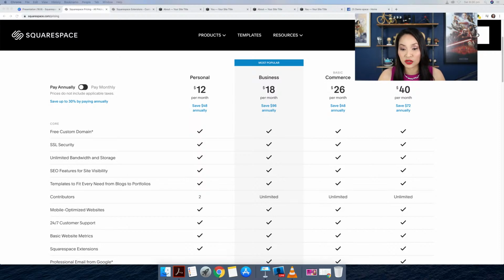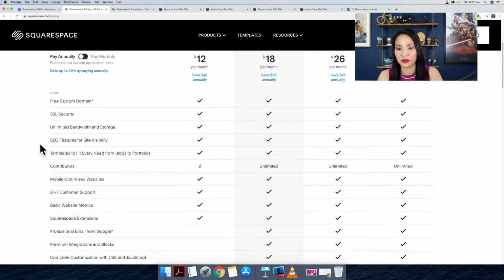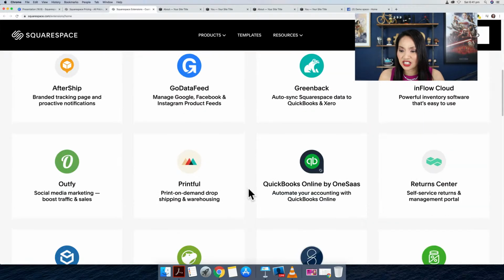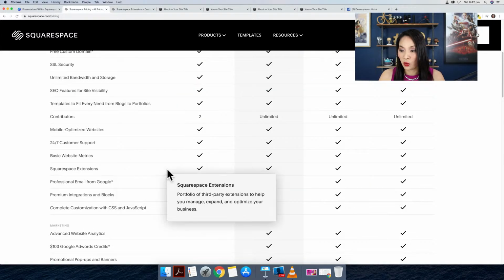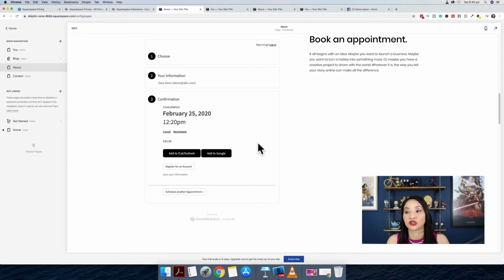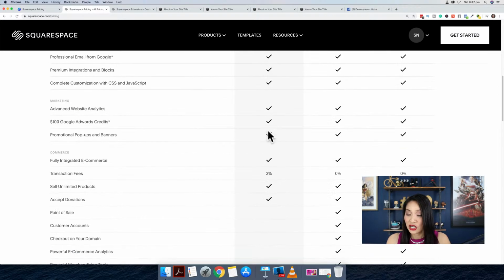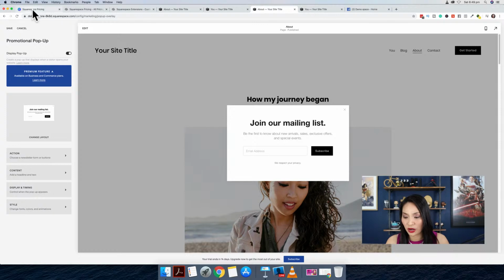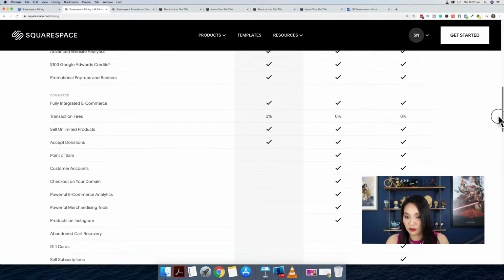Squarespace pricing explained (for beginners) - Squarespace cost and plans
In my online course - *FB Live Impact* I show you step by step:🎬: